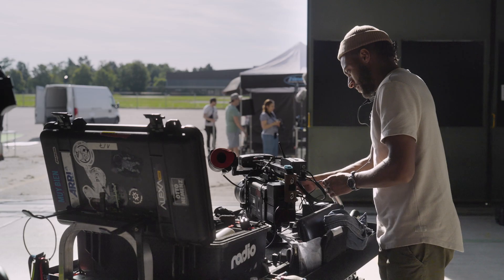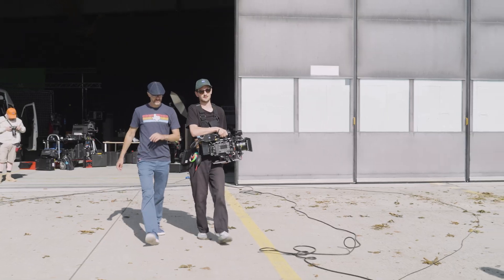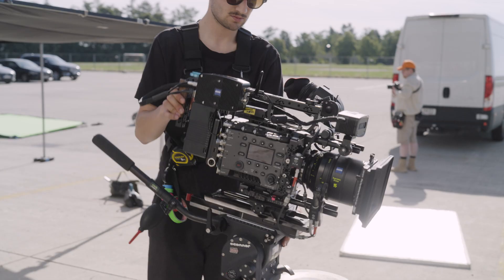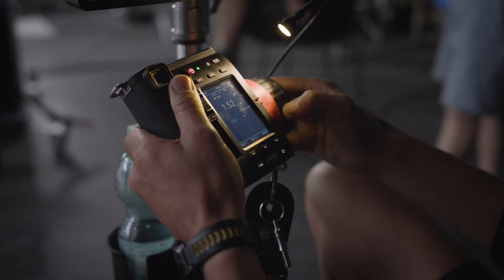Plug & Play through lens data? | ZEISS CinCraft Scenario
The integration of the ZEISS CinCraft lens characteristics database in the form of Virtual Lens Packages allows to skip the cumbersome lens calibration process: CinCraft Scenario camera tracking is plug and play when used with ZEISS and ARRI/ZEISS cinema lenses. Still, CinCraft Scenario will be usable with any lens.